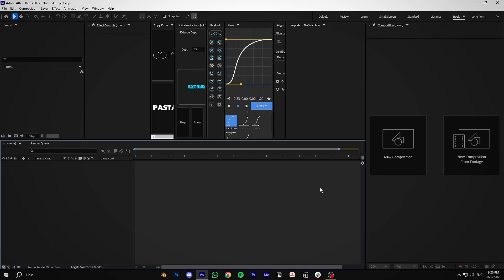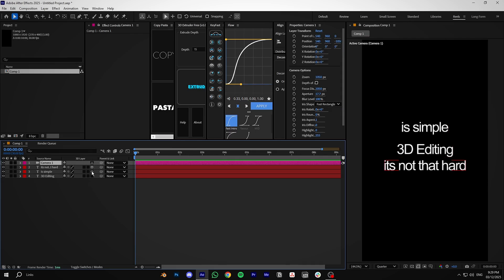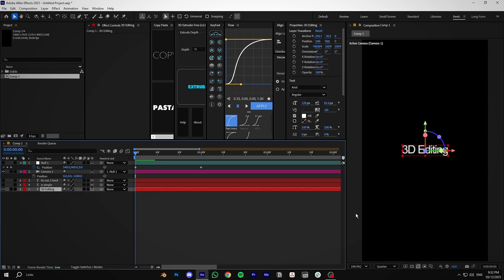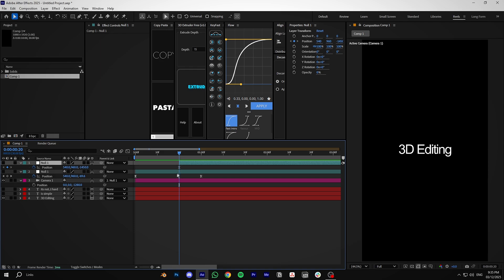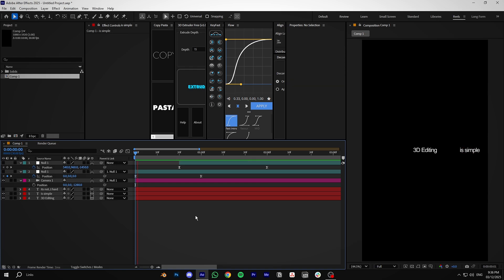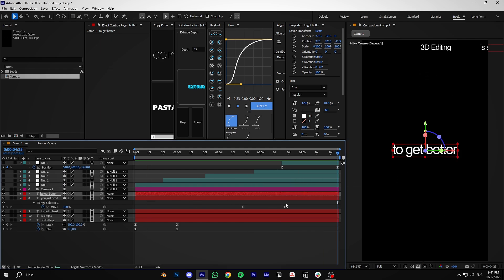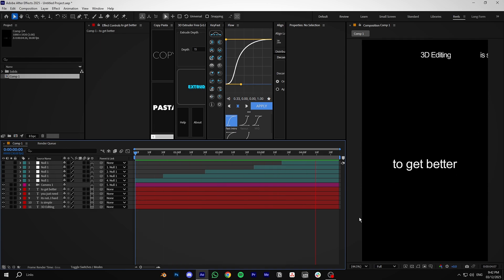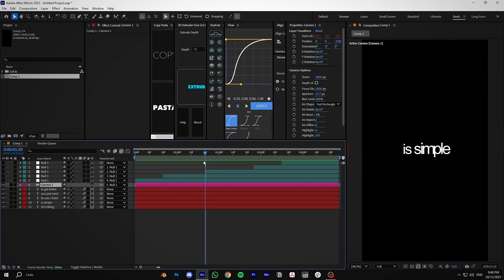Easiest 3D Camera Tutorial for After Effects | 3D Editing #1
This is the easiest 3D camera approach for After Effects don't miss it!

The exact approach I take to edit my 3D edits in After Effects!

👉 Most important thing: Use the Ctrl + Home shortcut to center the text in front of your camera and let your creativity flow with the motions.

Let me know if you have any questions! I'll be happy to answer them all.

Socials:
X - @craftedbyleo